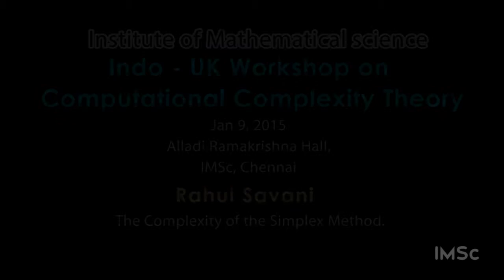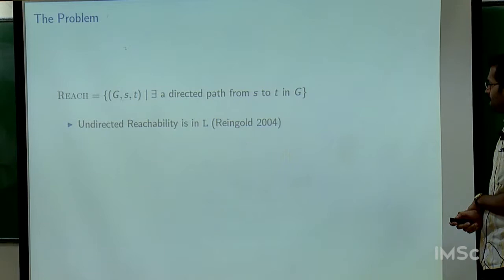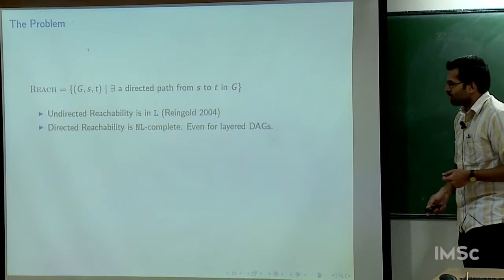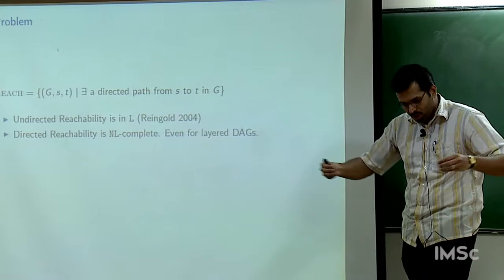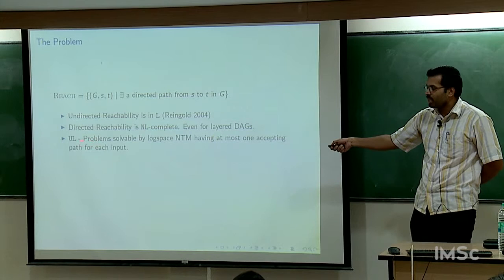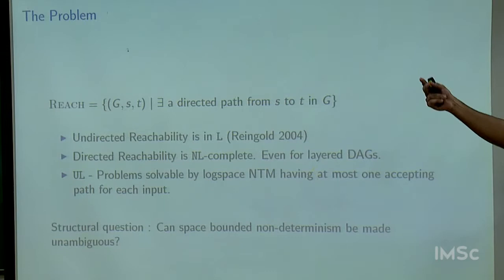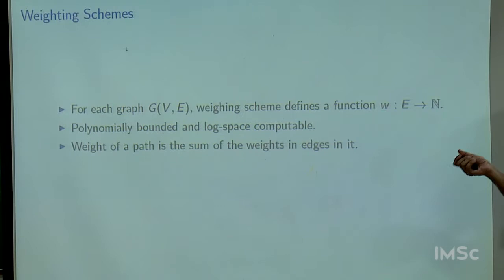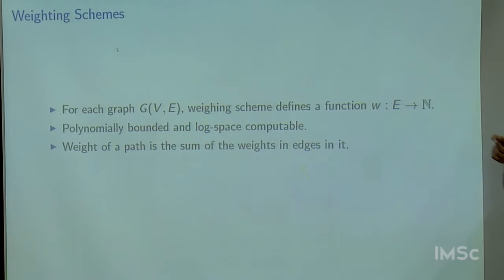Jayalal Sarma : Weighing Schemes and NL vs UL problem